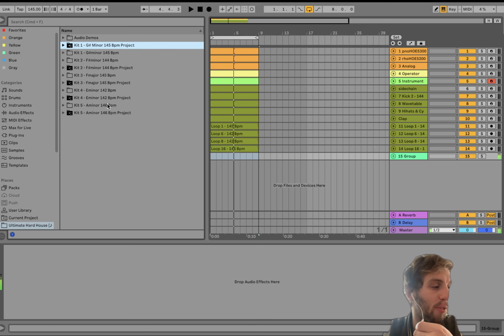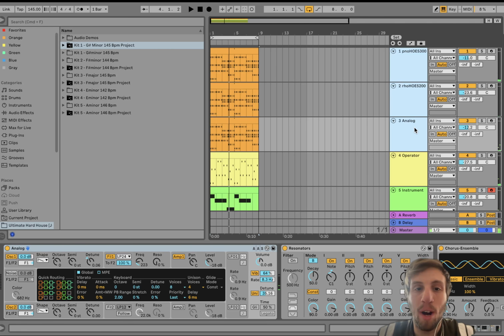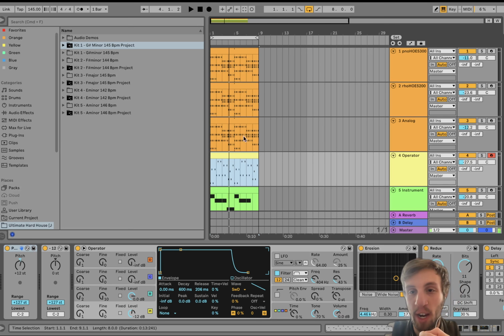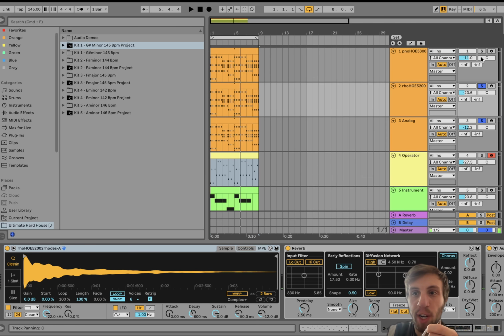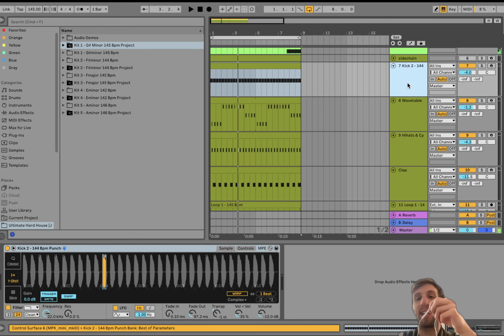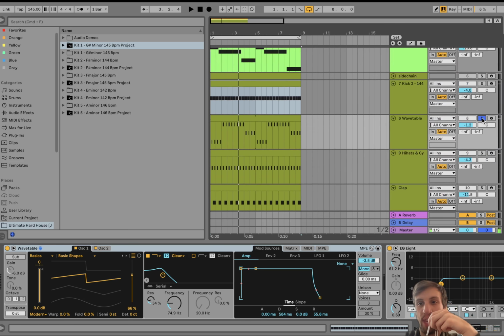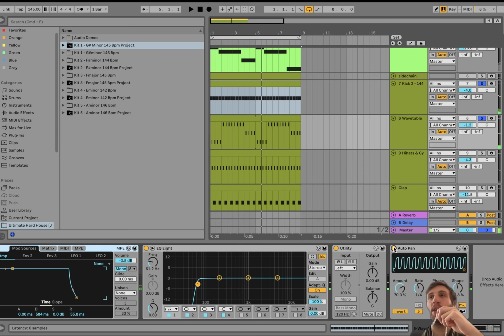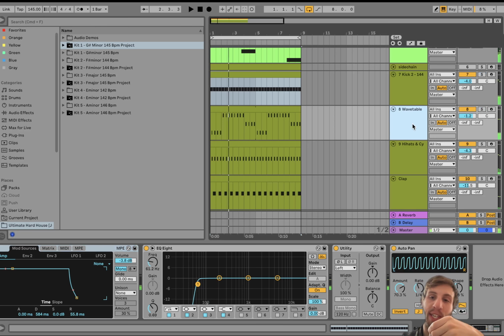5 Essential Production Tricks For Hard House [Kettama, Kyle Starkey, Sam Alfred Style]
This video is about How To hard house